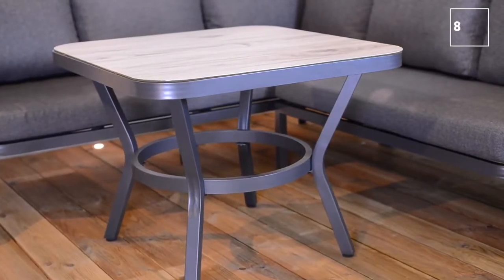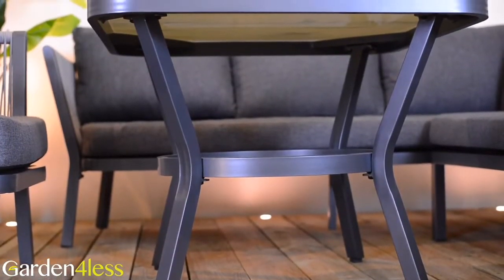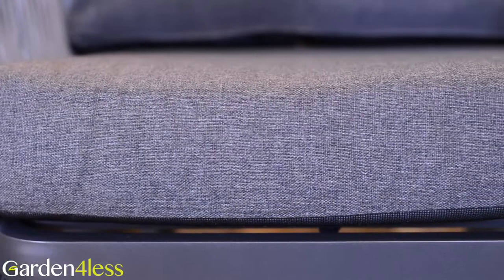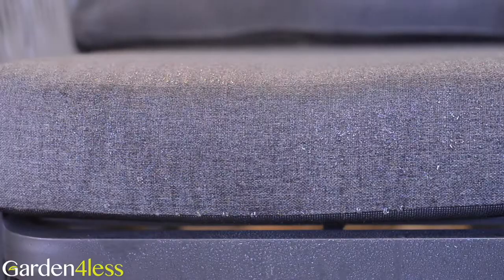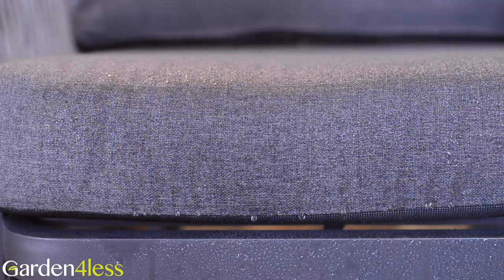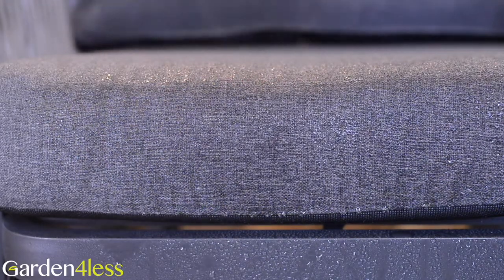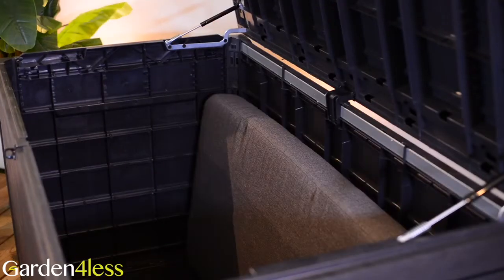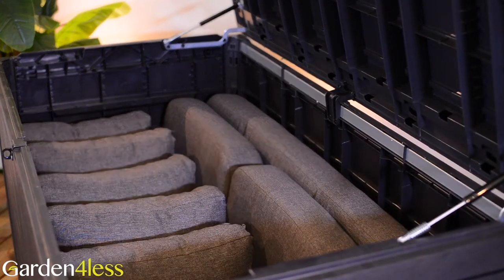Hartman Dubai Square Corner Casual Dining Garden Furniture Set - A Closer Look At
In this video, we’re taking a closer look at Hartman’s Dubai Square Corner Set that is perfect for gatherings.

It includes two deep seated armchairs that are relaxing and comfortable.

The table is 80cm² and features a stylish, Tuscan ceramic glass top with a natural finish.

This garden furniture set has an aluminium frame so is sturdy and lightweight, while being rustproof and weather-resistant.

Attached to the chairs’ frame is soft rope made for comfort, support and style.

It features Hartman’s weather-ready cushions that are made from a special micro-fibre material that repels light rain and allows heavy downpours to permeate through before drying.

These also benefit from being moisture, mildew and UV resistant.

The underneath of the cushion has a grip material to keep it in place instead of ties so they can be easily removed for storage and cleaning.

All of these cushions can be stored away during the colder seasons in Keter’s Ontario storage box, except for the longest one.

Direct links on our channel.